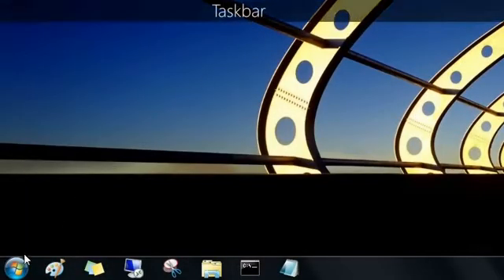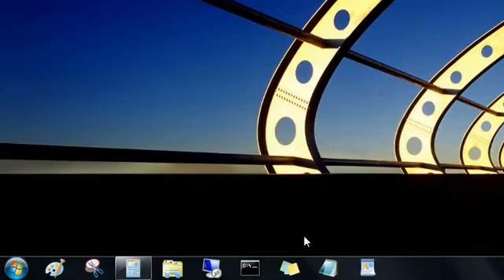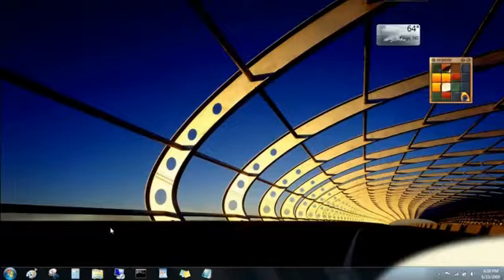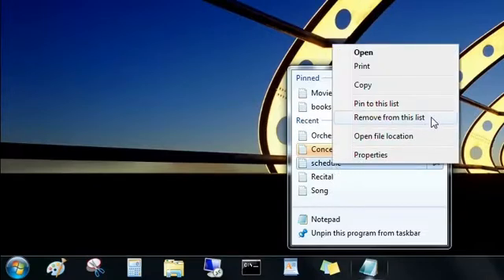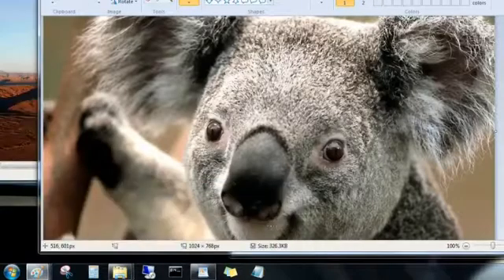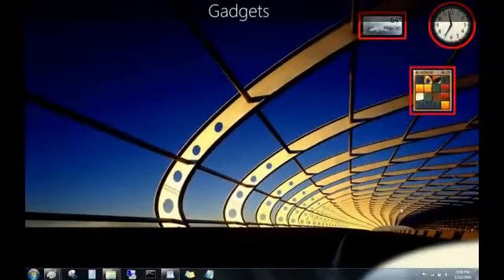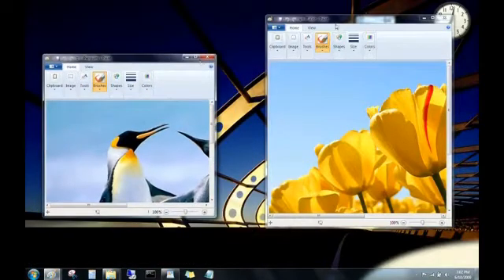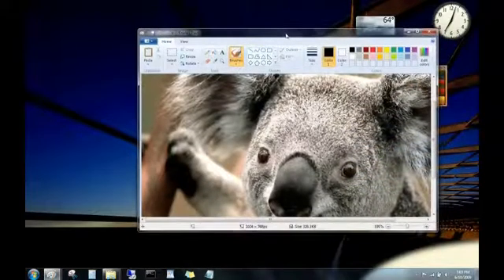Windows 7 Getting around the desktop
A Video about how to get around your Windows 7 desktop including Improved taskbar, Jump lists and arranging windows.